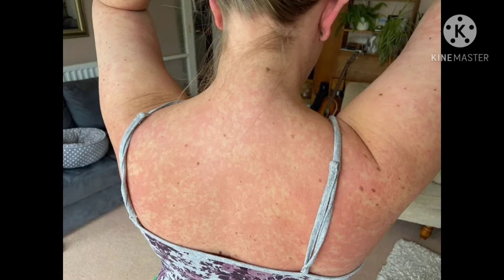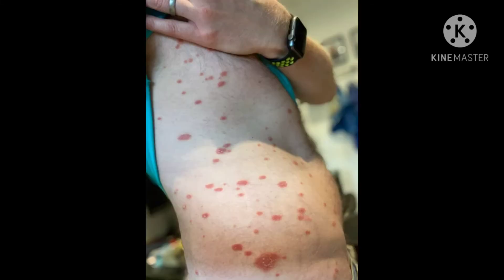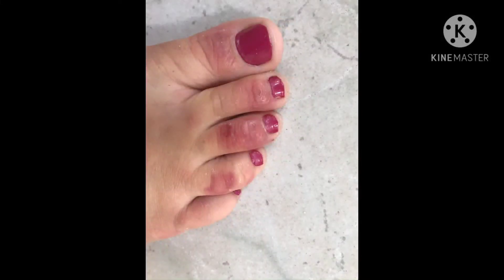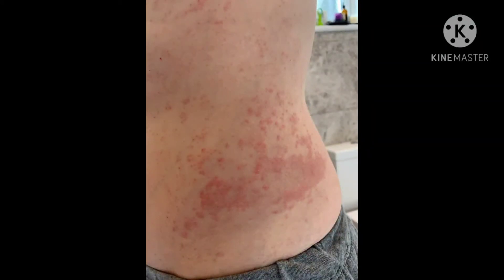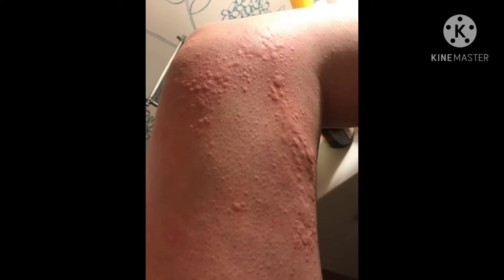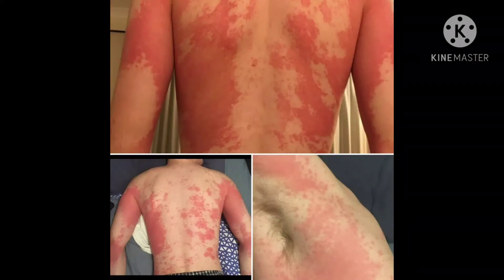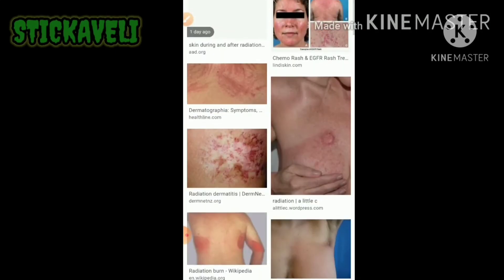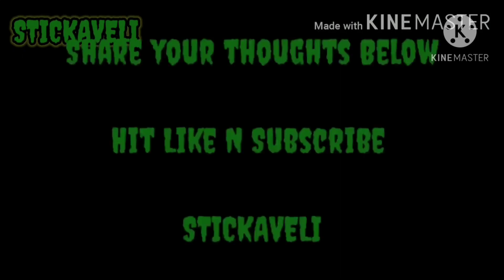Skin rash corona